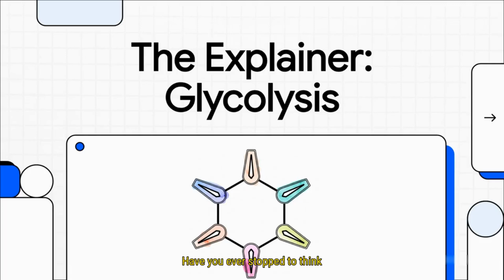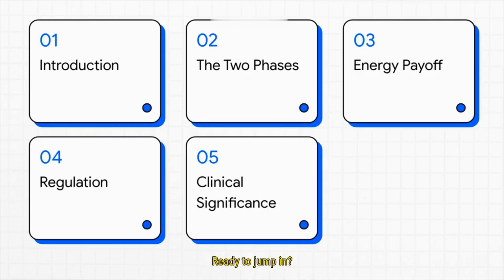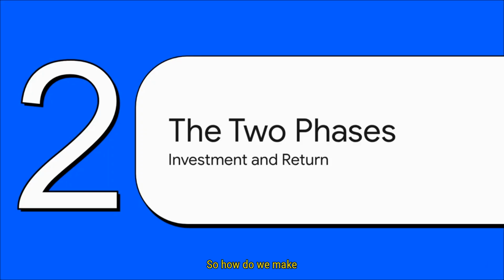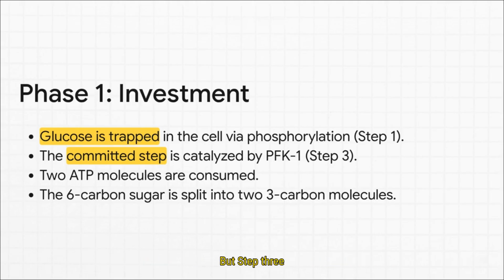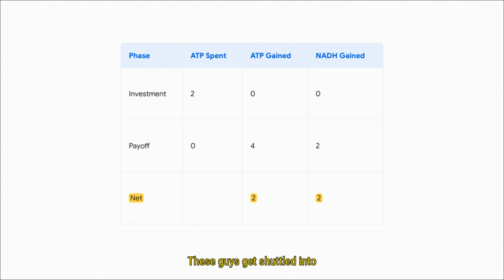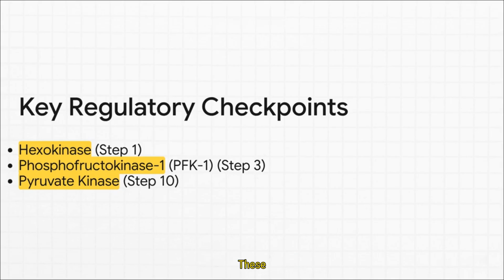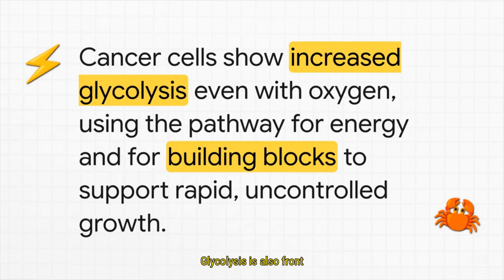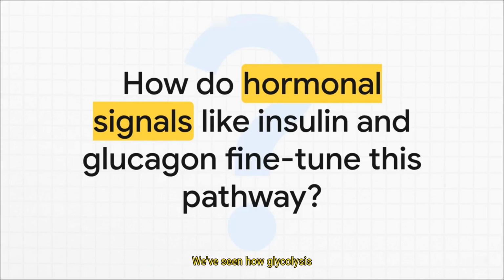Glycolysis | Steps, Enzymes, Energy Yield & Regulation | U Satyanarayana Biochemistry Latest Ed.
Glycolysis | Steps, Enzymes, Energy Yield & Regulation | Biochemistry Lecture | U Satyanarayana Biochemistry Latest Edition

Glycolysis is one of the most fundamental pathways in biochemistry, responsible for the breakdown of glucose to produce energy in the form of ATP. In this Biochemistry Lecture based on U. Satyanarayana Biochemistry (Latest Edition), we’ll simplify each step, enzyme, and the energy transformations that occur during glycolysis.

📘 In this lecture, you will learn:

Definition and overview of glycolysis

Preparatory and payoff phases of glycolysis

Key enzymes and their regulatory roles

Energy yield (ATP and NADH production)

Aerobic vs Anaerobic glycolysis

Regulation of glycolysis (Hexokinase, PFK-1, Pyruvate kinase control)

Clinical significance – lactic acidosis, hemolytic anaemia, and cancer metabolism

💡 Ideal For:
MBBS | BDS | Nursing | NEET PG | Medical Biochemistry | Allied Health Students

🎯 Key Concepts Covered:
Glucose metabolism | ATP production | Glycolytic enzymes | Pyruvate formation | Regulation of energy metabolism

✨ Learning Outcome:
By the end of this video, you’ll understand how glucose is converted to pyruvate, how energy is generated, and the biochemical significance of glycolysis in health and disease.

glycolysis,
biochemistry lecture,
u satyanarayana biochemistry,
glycolysis steps,
glycolysis enzymes,
energy yield of glycolysis,
regulation of glycolysis,
aerobic glycolysis,
anaerobic glycolysis,
glycolysis pathway,
glucose metabolism,
ATP production,
Biochemistry for MBBS,
medical biochemistry,
glycolysis explained,
glycolysis cycle,
Biochemistry Latest Edition,
Satyanarayana glycolysis,
glycolysis animation,
glycolysis simplified,
glycolysis reactions,
pfk 1 regulation,
pyruvate kinase,
hexokinase,
lactic acid fermentation,
anaerobic metabolism,
glycolysis notes for MBBS,
energy metabolism,
cellular respiration,
biochemistry pathway,
glycolysis full explanation,
metabolism of carbohydrates,
biochemistry class lecture
glycolysis pathway biochemistry
glycolysis biochemistry
glycolysis song
glycolysis ninja nerd
glycolysis
glycolysis cream
glycolysis cycle
glycolysis class 11
glycolysis cycle trick
glycolysis pathway
glycolysis trick
glycolysis cycle biochemistry
glycolysis in hindi
glycolysis biochemistry bsc nursing 1st year
glycolysis pathway biochemistry
glycolysis pathway
glycolysis pathway trick
glycolysis pathway energetics and significance
glycolysis pathway biochemistry tricks
glycolysis pathway in tamil
glycolysis pathway with structure glycolysis pathway carewell pharma
glycolysis pathway biochemistry with structure
glycolysis pathway biochemistry b pharm 2nd semester
glycolysis pathway easy trick
glycolysis pathway explanation
glycolysis pathway biochemistry d pharm 2nd year
glycolysis pathway biochemistry malayalam
carbohydrate metabolism biochemistry
carbohydrate metabolism
carbohydrate metabolism biochemistry jambhulkar
carbohydrate metabolism biochemistry carewell pharma
carbohydrate metabolism biochemistry one shot
carbohydrate metabolism biochemistry johari mbbs
carbohydrate metabolism biochemistry imperfect pharmacy
carbohydrate metabolism biochemistry in hindi
carbohydrate metabolism biochemistry ashish agarwal
carbohydrate metabolism biochemistry farre
carbohydrate metabolism biochemistry in tamil
carbohydrate metabolism in pregnancy
carbohydrate metabolism biochemistry mbbs 1st year
carbohydrate metabolism njoy biochemistry
regulation of glycolysis
regulation of glycolysis biochemistry
regulation of glycolysis and gluconeogenesis
regulation of glycolysis in hindi
regulation of glycolysis metabolism regulation of glycolysis malayalam
regulation of glycolysis notes
regulation of glycolysis jambhulkar
regulation of glycolysis in plants
regulation of glycolysis ninja nerd regulation of glycolysis shomu's biology
regulation of glycolysis johari mbbs
regulation of glycolysis by fructose 2 6 bisphosphate regulation of glycolysis in muscle